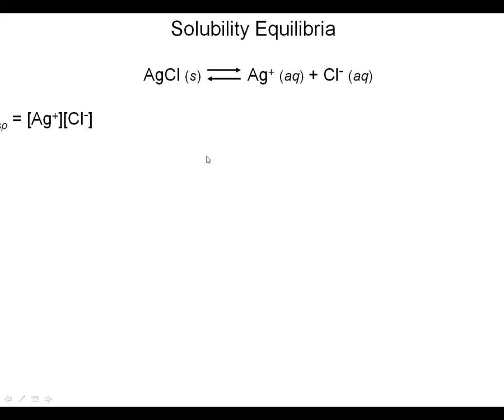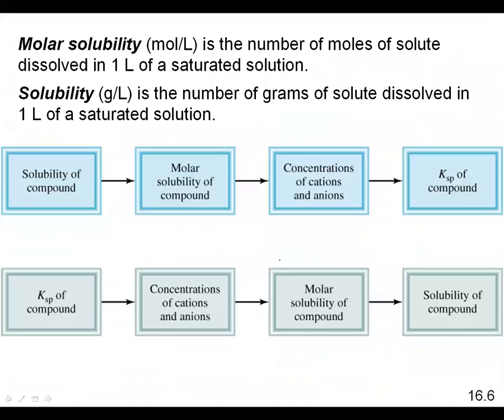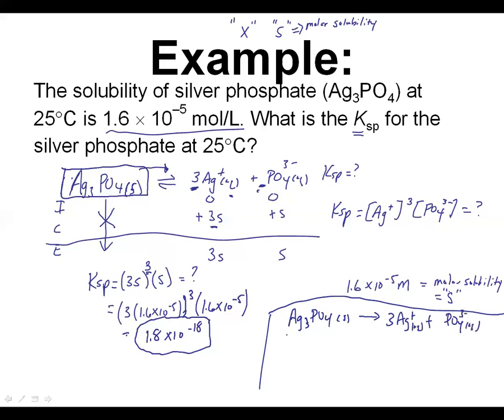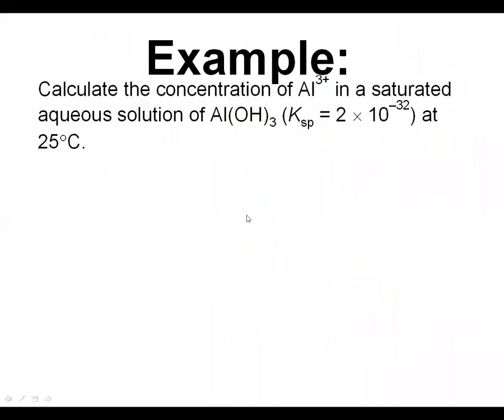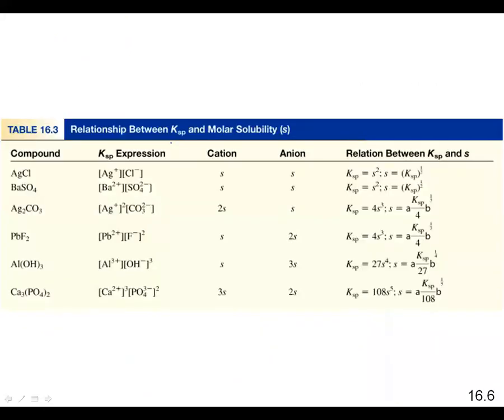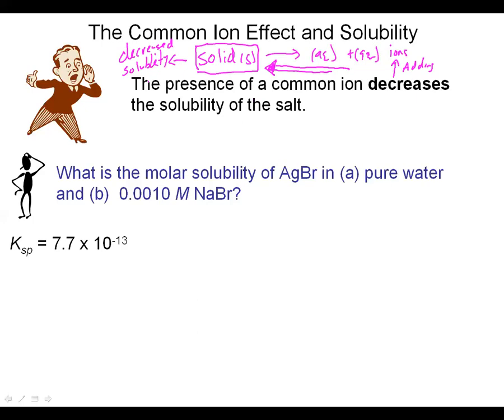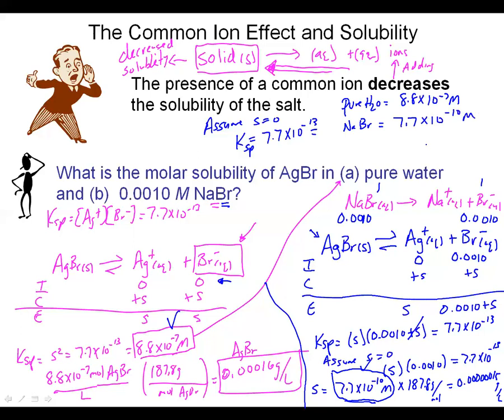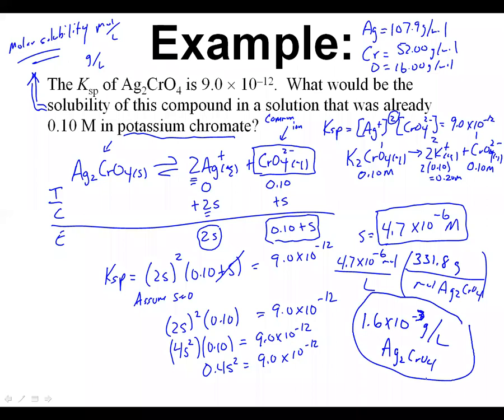Chem 51H Lecture 4/30/20 (Ch 15)